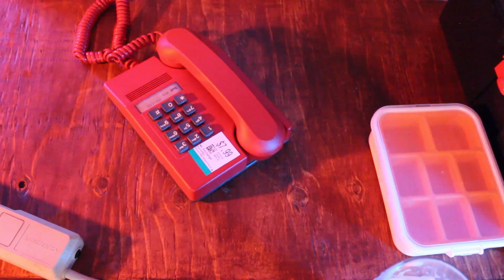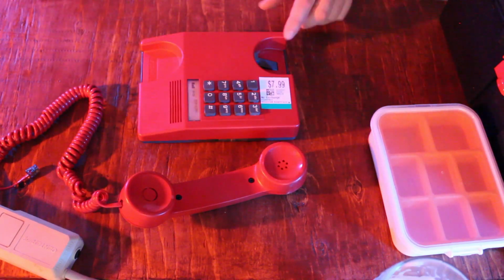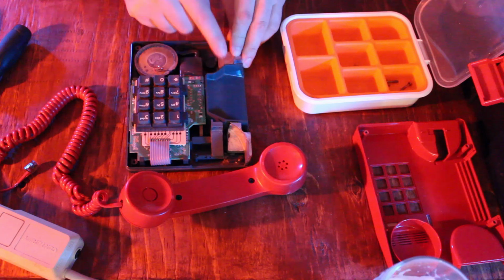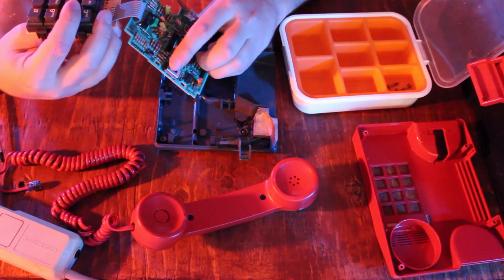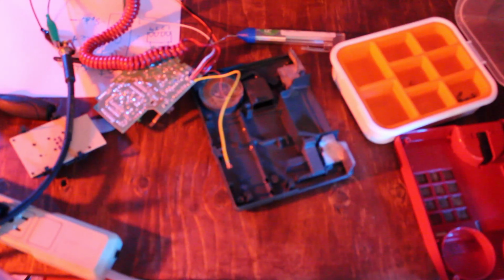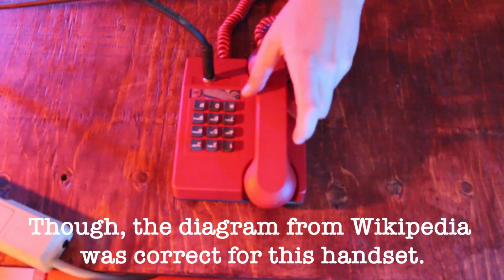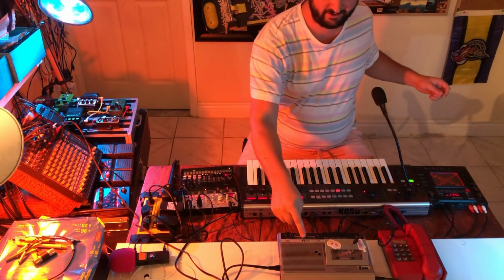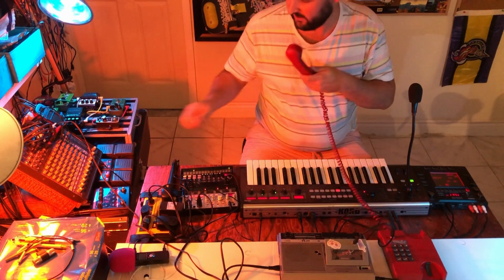Hacking a Telephone into a Microphone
No dead spiders in this video. Just one dead spider. Anyway, here's Nightcall.